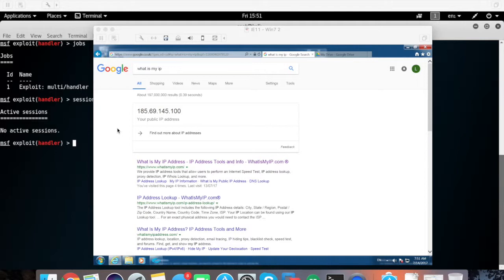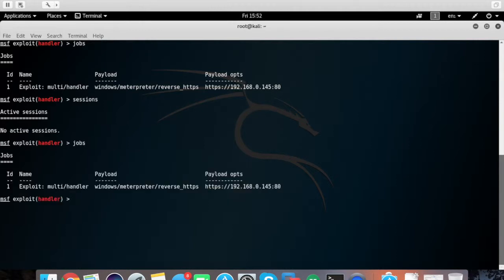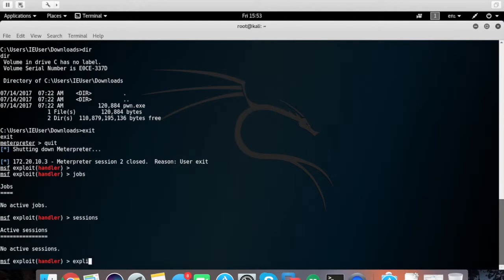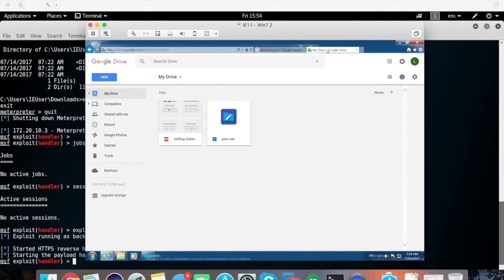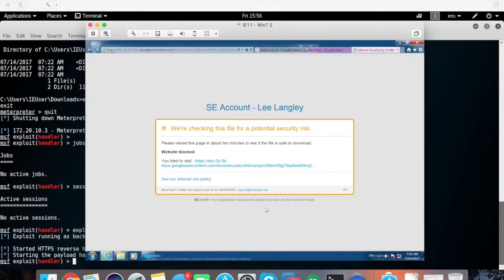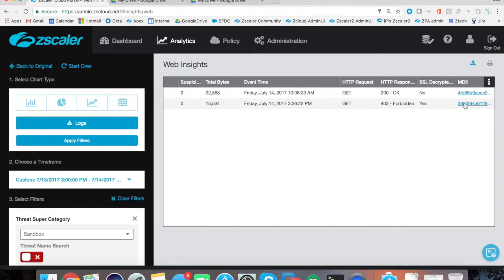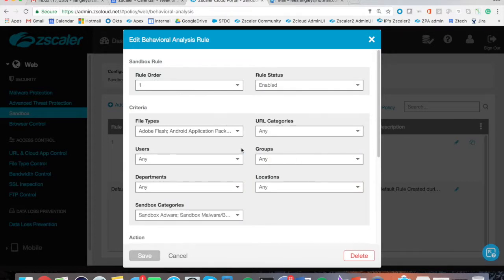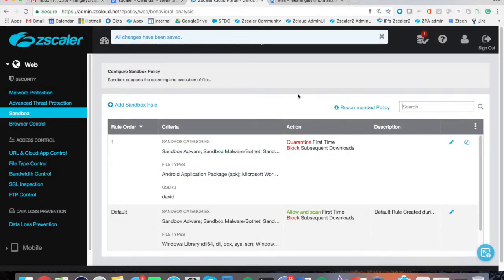Sandbox part1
Zscaler sandboxing, Quarantine and logs